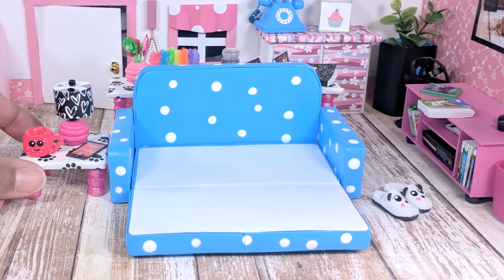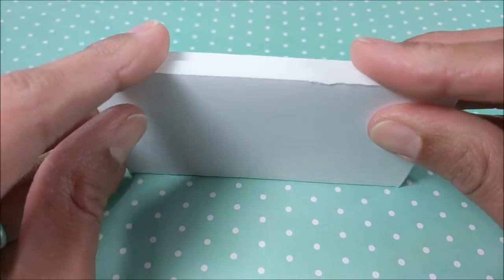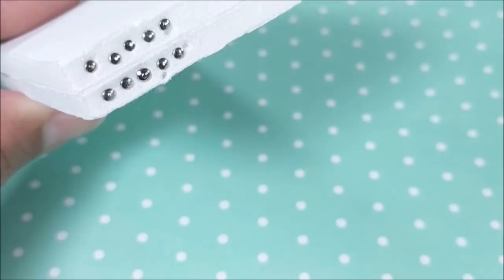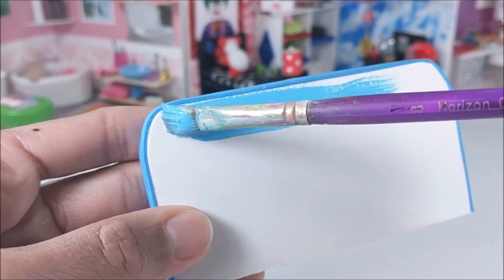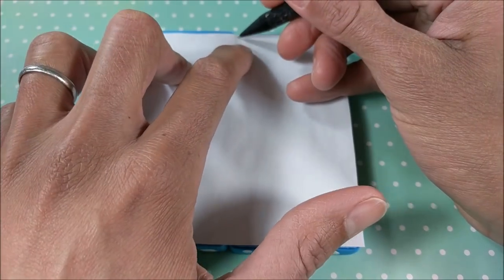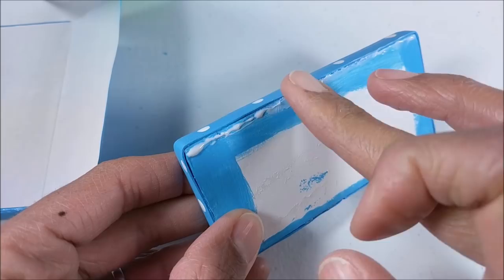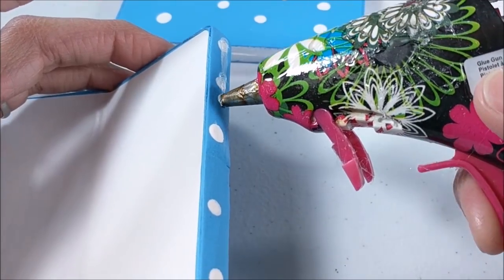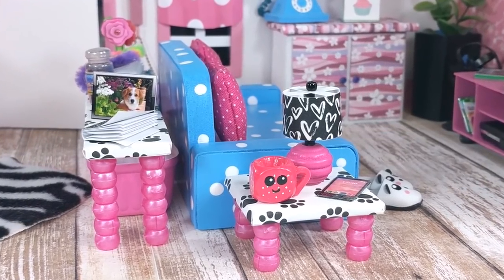DIY Miniature Sofa Bed (Pull Out Couch)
Hey guys!  Today I'm making a sofa bed or pull out couch for your dolls / dollhouse.

MORE DIY Doll Beds!

Kids: always ask for a parent's help when starting a craft.